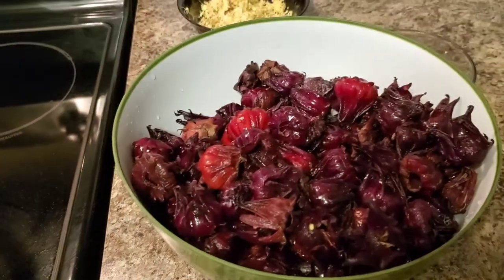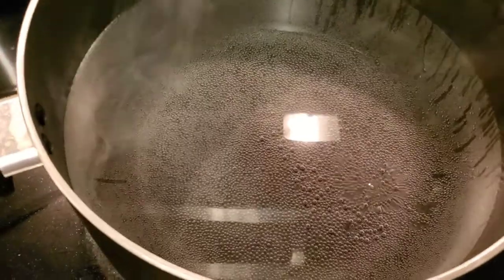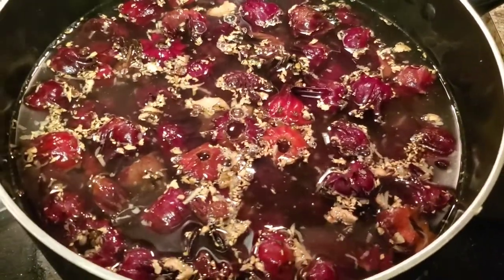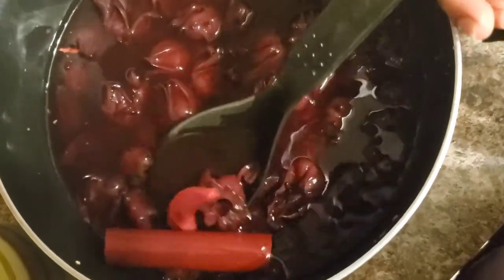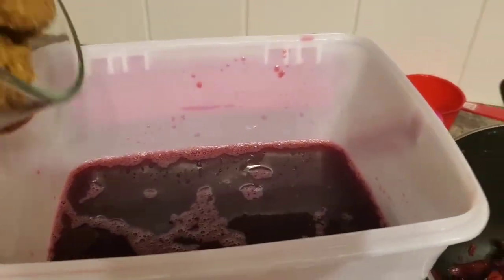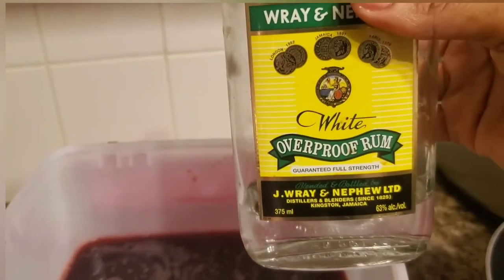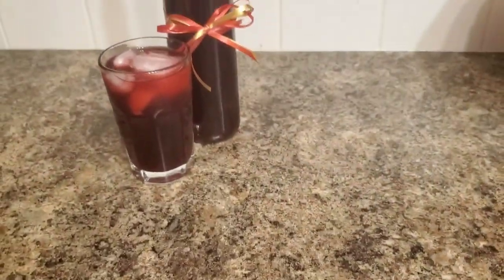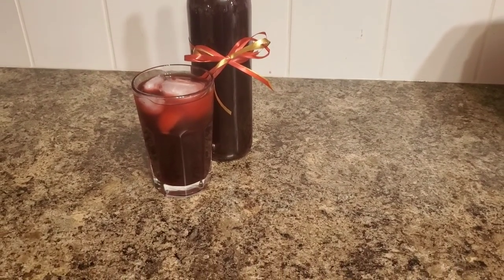How to make Jamaican Sorrel Drink.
jamaicansorreldrink. How to make Sorrel drink.
jamdung punch.